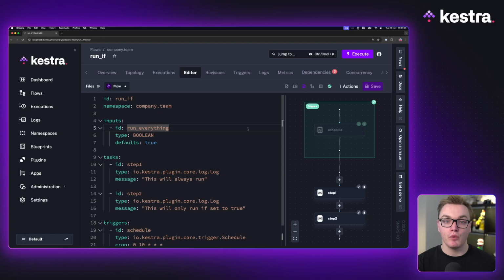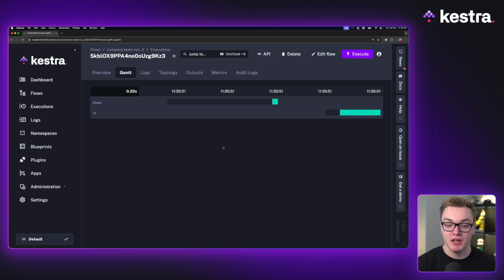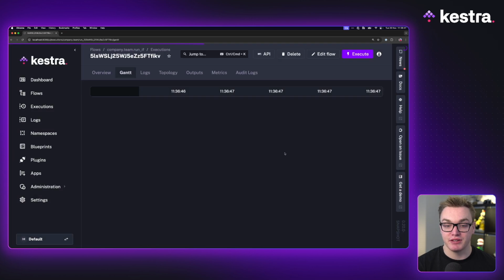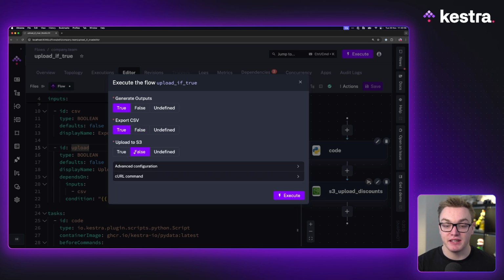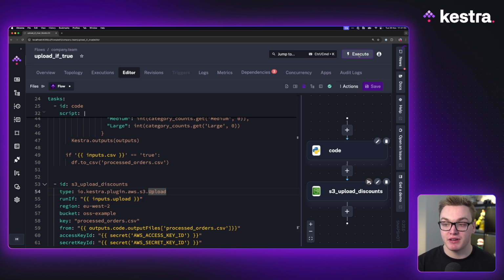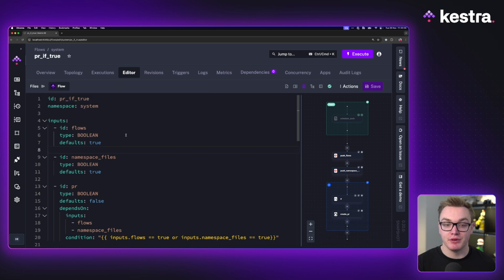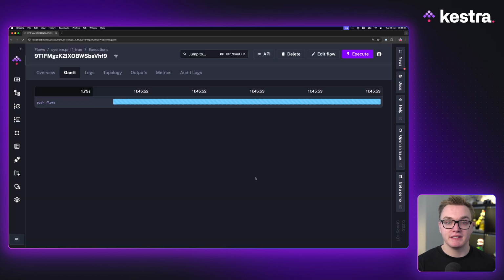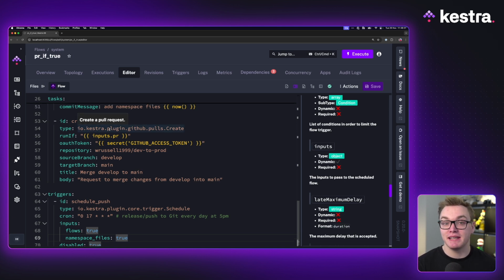Run Your Workflows in Blocks with If Statements in Kestra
With runIf, you can skip a task if the provided condition evaluates to false. This is useful if you want to skip an individual task without having to wrap it in an If task. Will compares the two in the video.

0:00 - Introduction
0:23 - If Task Example
1:38 - runIf Example
2:29 - If Task vs runIf
3:08 - runIf Example #2
5:18 - Example with Conditional Inputs
7:35 - Summary